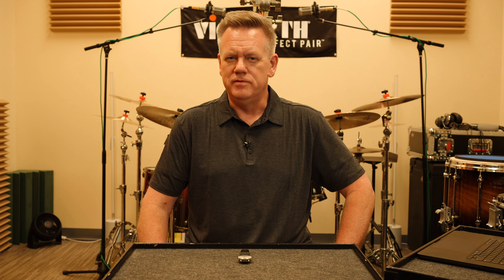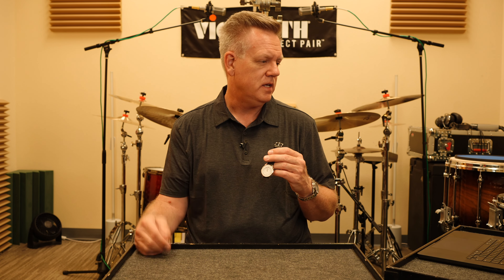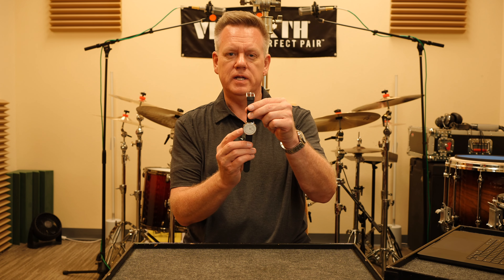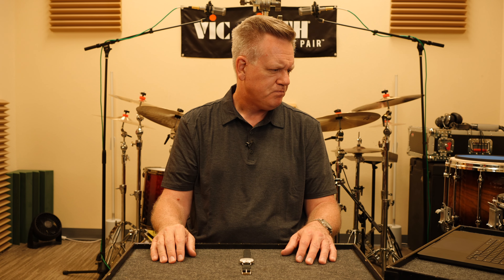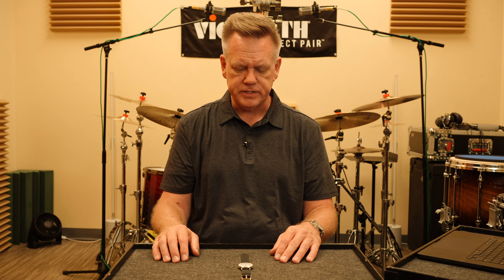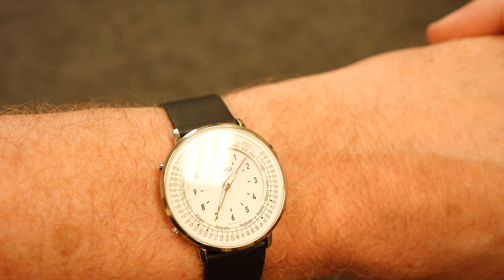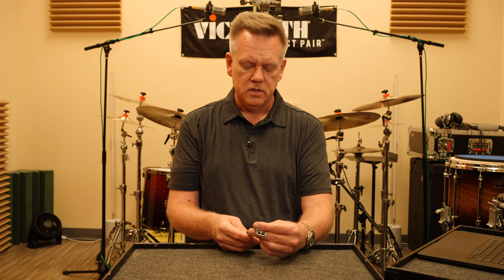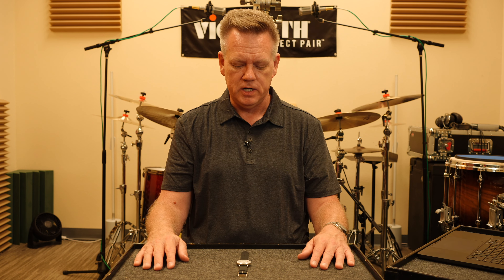Seiko Metronome Watch: A Musician's Review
In this video, I review the Seiko Metronome Watch and discusses its features, benefits, and functionality for musicians.